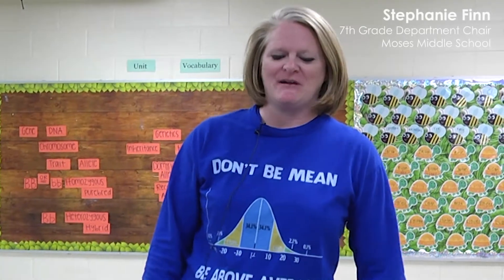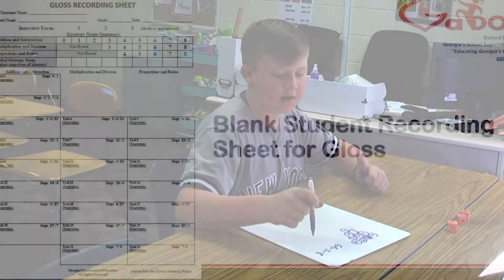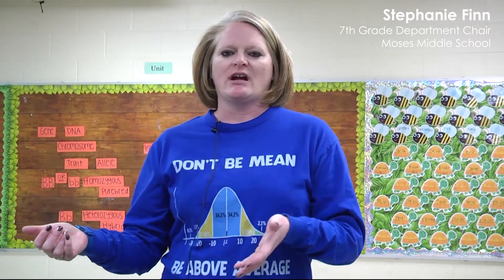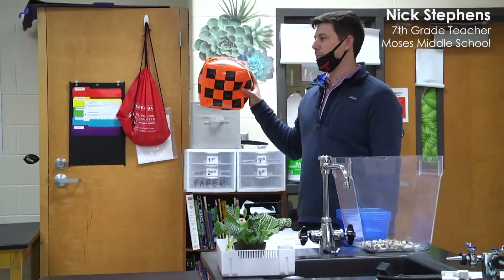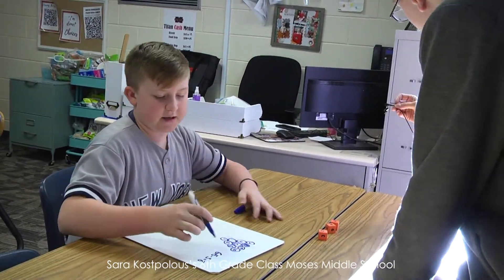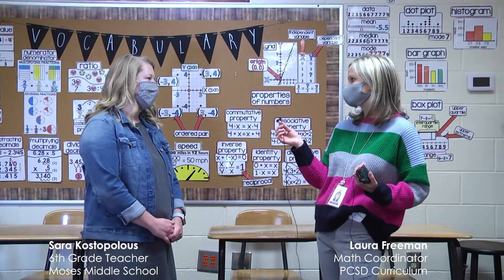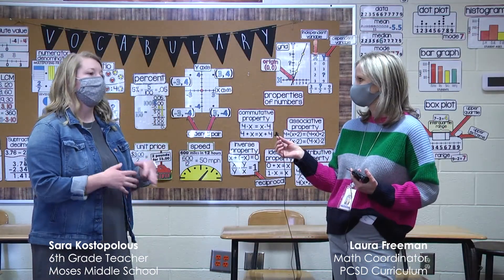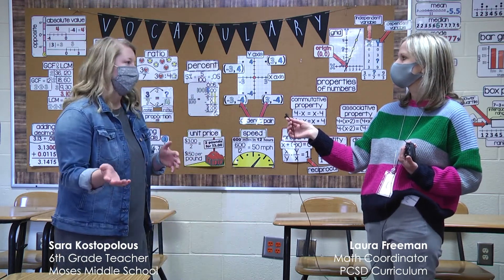Georgia Numeracy Project Moses MS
Teachers at Paulding County's Moses Middle School discuss and demonstrate the Georgia Numeracy Project math program.